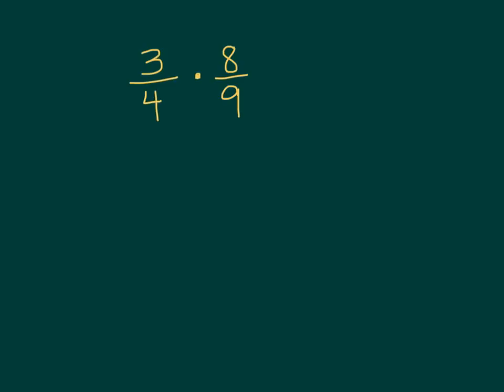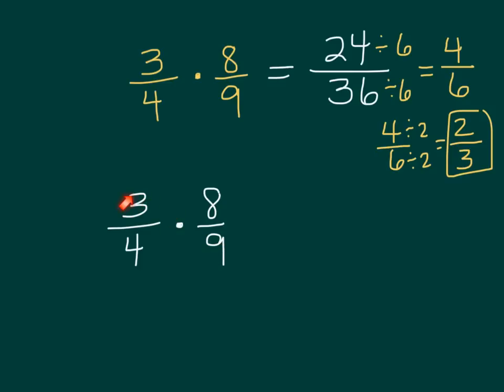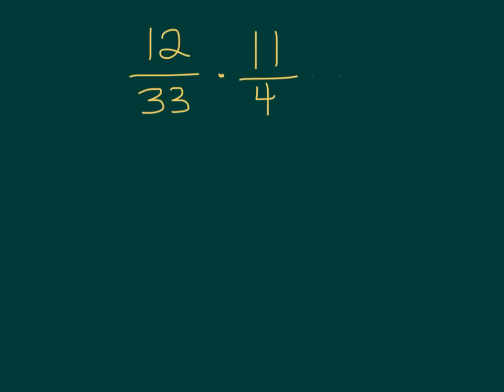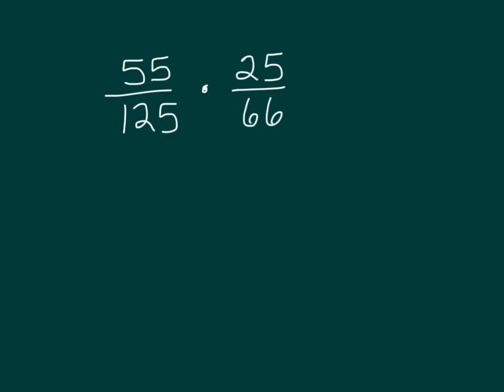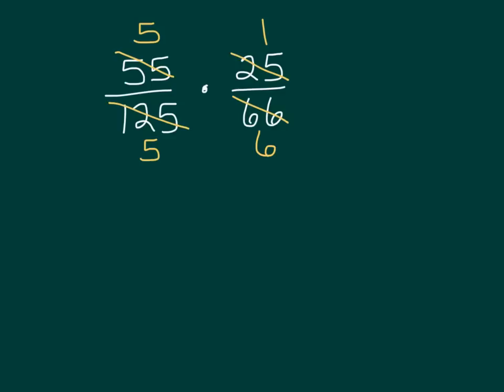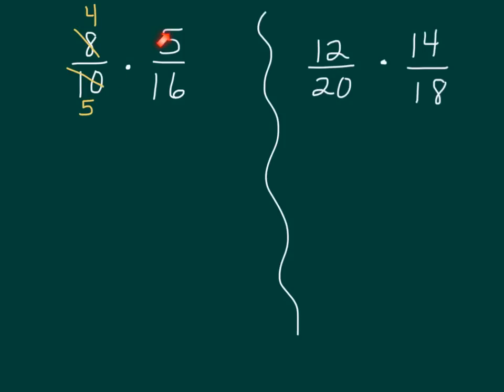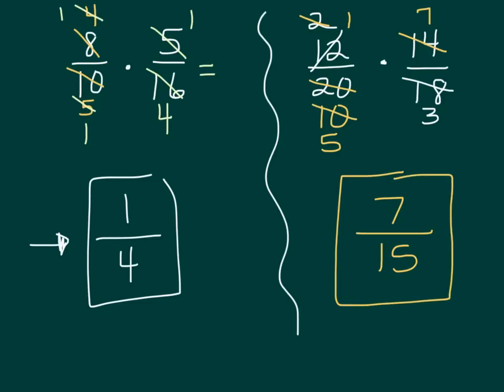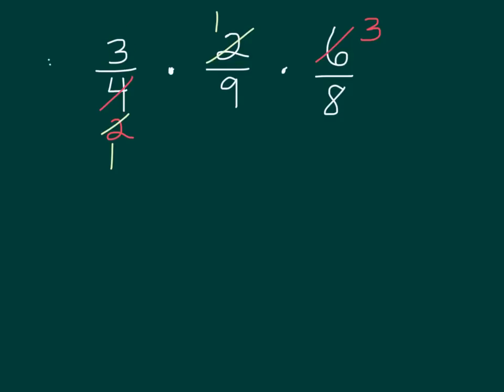simplifying before you multiply